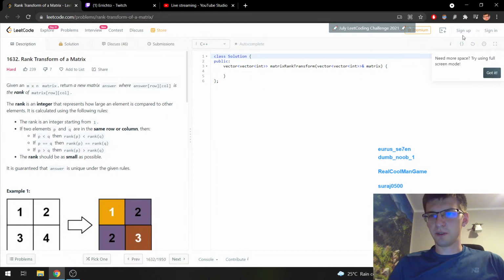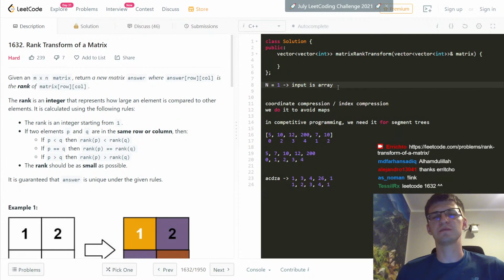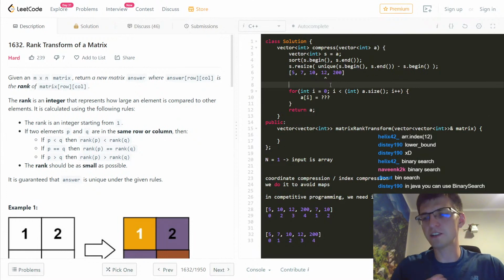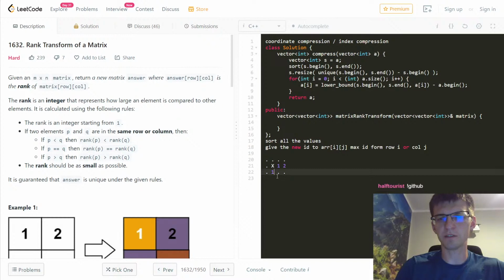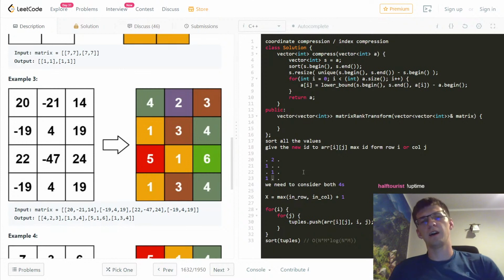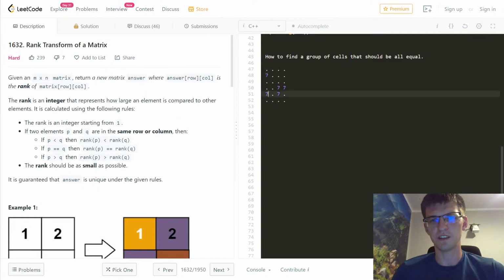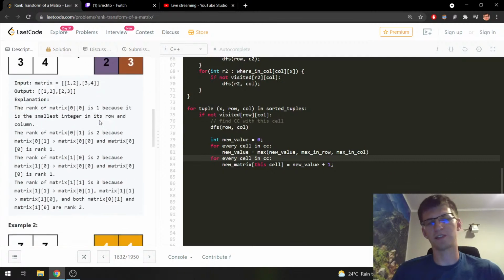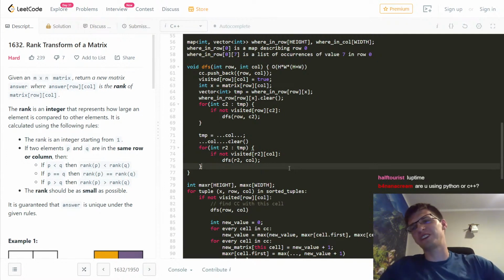Coordinate Compression, LC 1632 Rank Transform of a Matrix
Index compression (or coordinate compression) is needed for advanced algorithms like segment trees. Let's apply it in 2D.